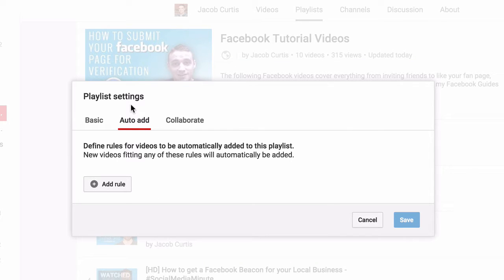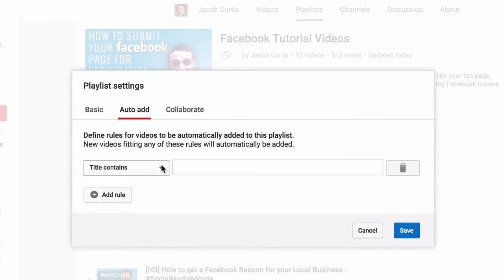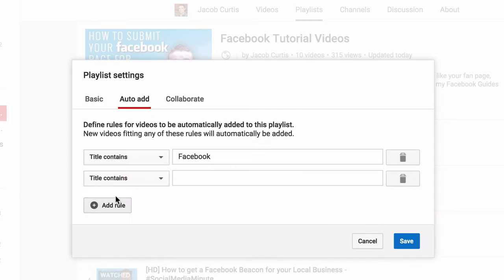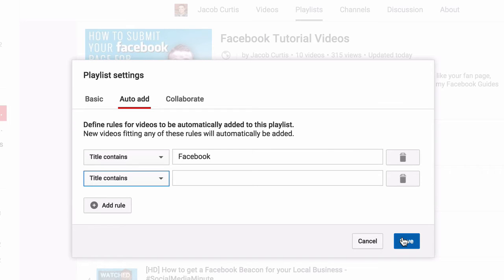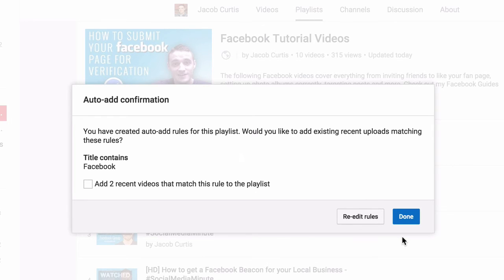[HD] How to Automatically Add YouTube Videos to a Playlist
How to Automatically Add old or new YouTube Videos to a Playlist on YouTube is covered in this minute-long social media tutorial about the auto add feature.

I'm a big fan of Udemy. Check out their top online marketing courses and get your learn